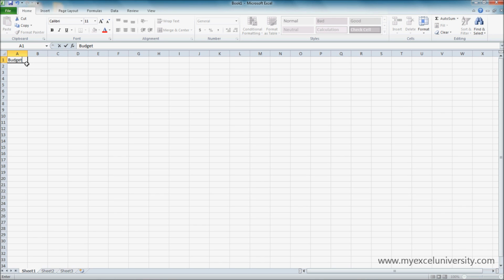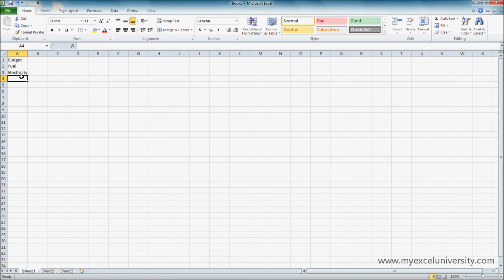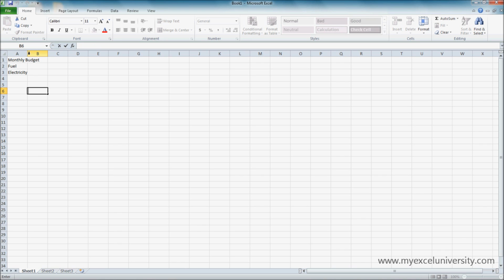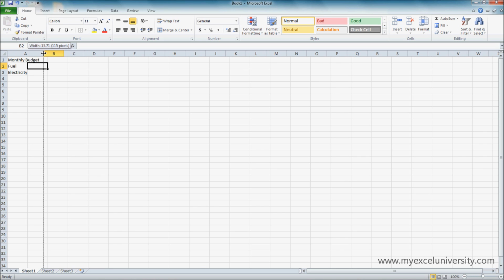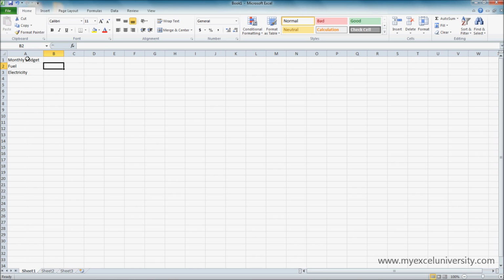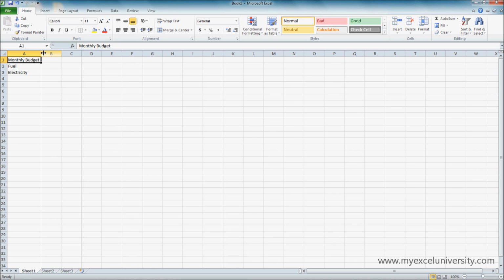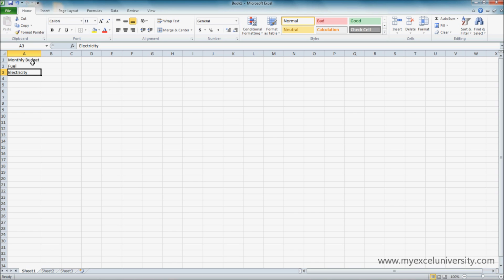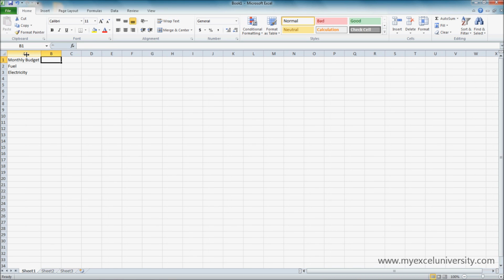How to Input Data in Excel | My Excel University Lesson 1:1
Learn how to input data in Excel and learn what to do when the data is too large for the cell. Learn Excel online using our video tutorials.